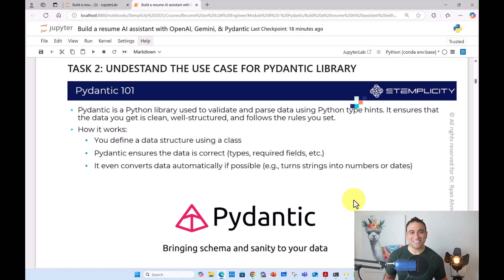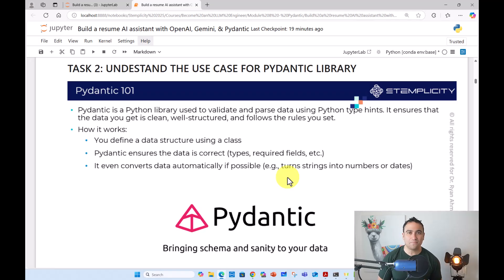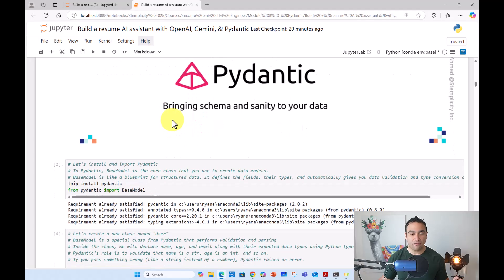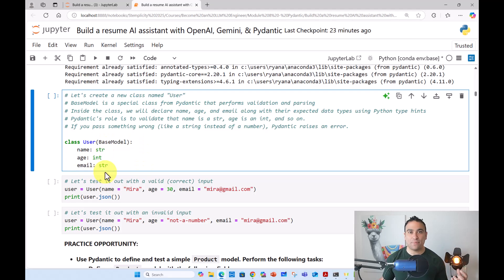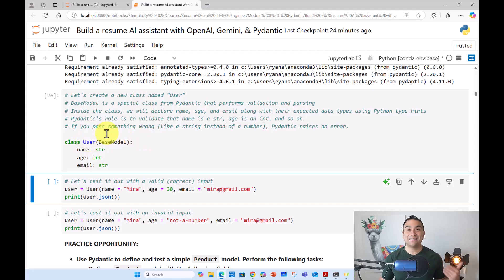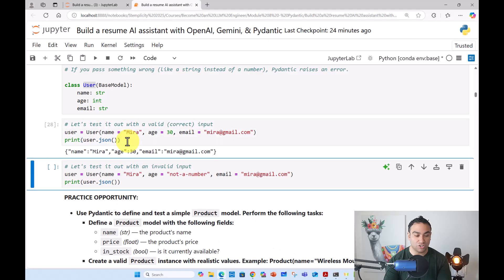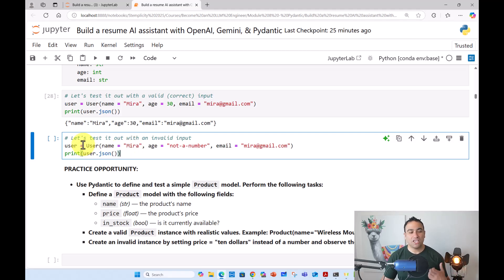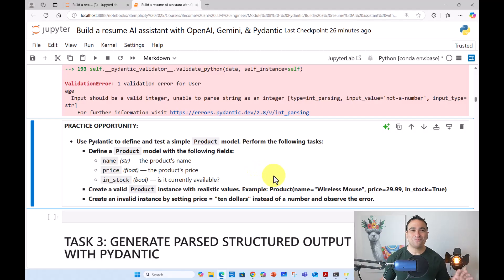Pydantic Tutorial for Beginners | Python Data Validation Made Simple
In this video tutorial, you will learn how to use Pydantic in Python for data validation and parsing. In this beginner-friendly tutorial, we’ll cover:

✅ Why Pydantic is useful for working with data models
✅How to define and validate data with Pydantic
✅Common examples you’ll need in real projects

By the end, you’ll be able to confidently build reliable and clean data models using Pydantic. Perfect for Python developers, data engineers, and anyone working with structured data.